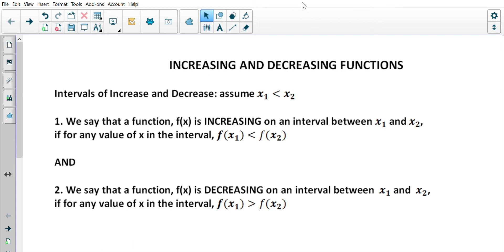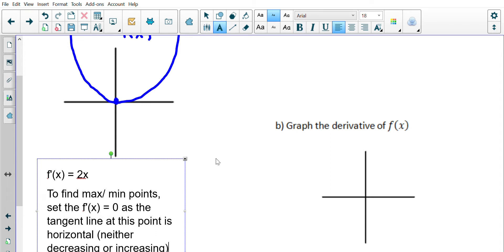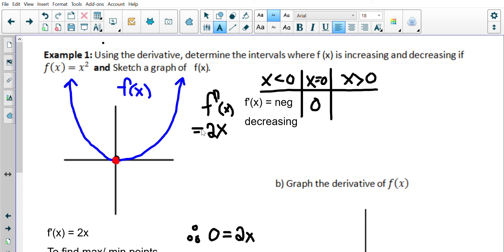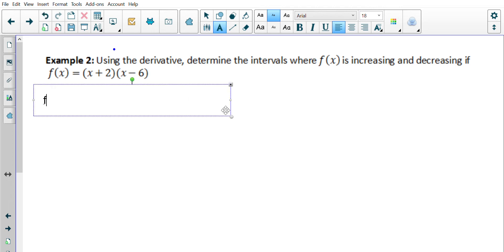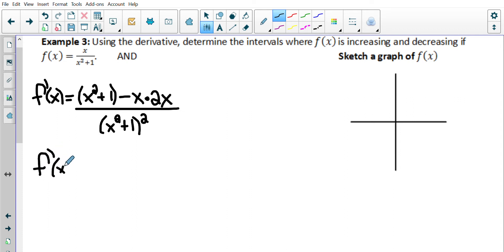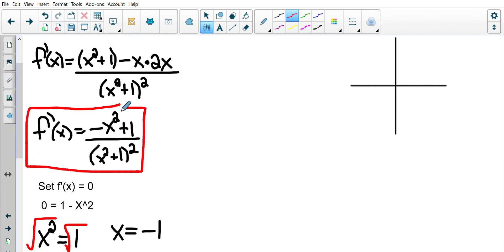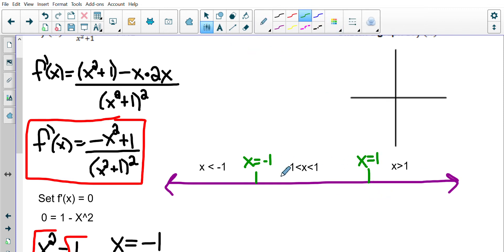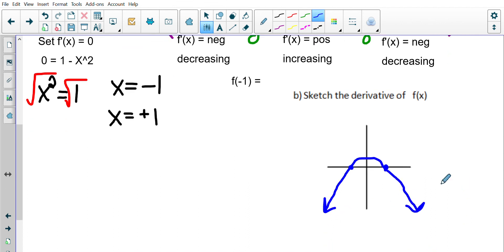MCV4U 4 1 Increasing and Decreasing Functions